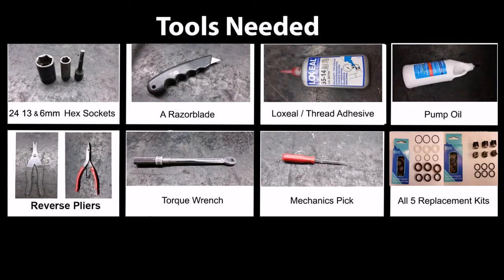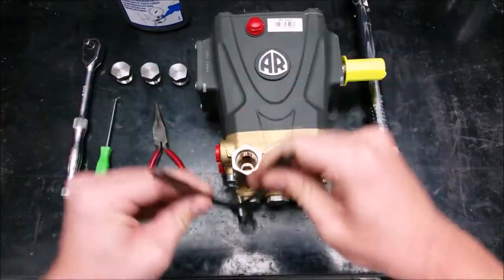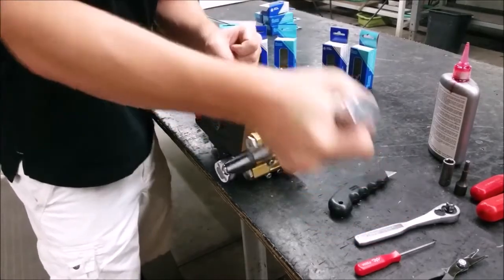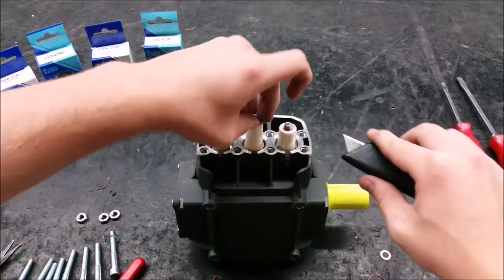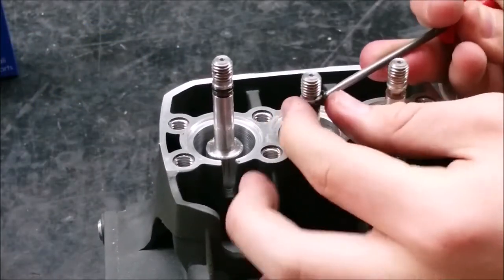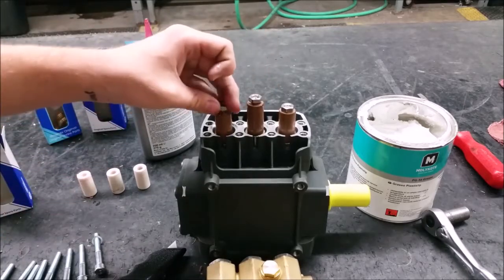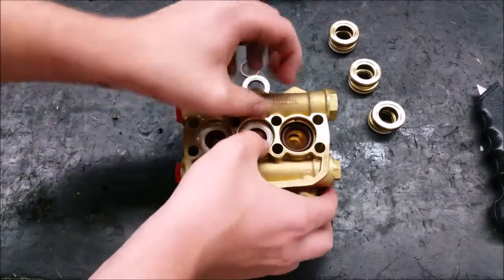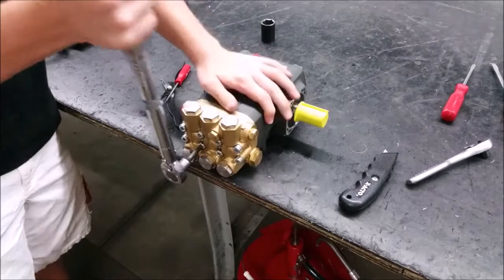RR Series Pump Repair & Maintenance by JN Equipment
In this video the AR North America technical team will be showing you how to do maintenance on the Annovi Reverberi RR piston plunger pump!

0:17 Discharge Valves
2:08 Inlet Valves
2:40 Pistons
5:15 Water Seals & Piston Guides